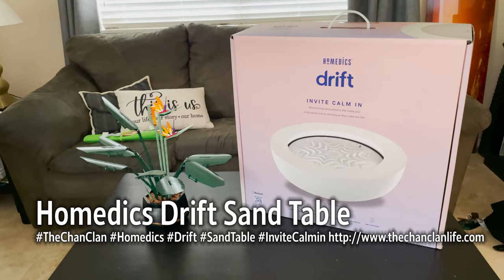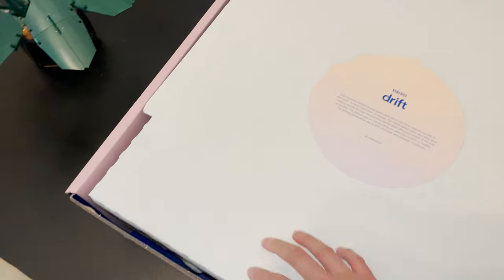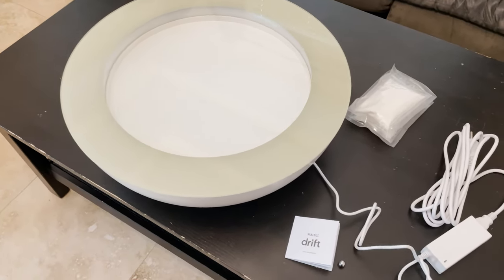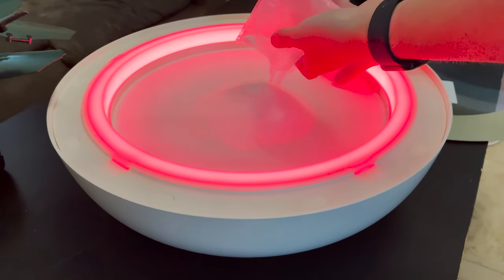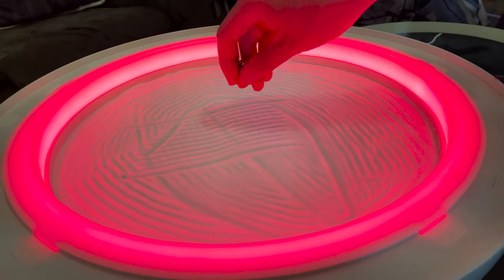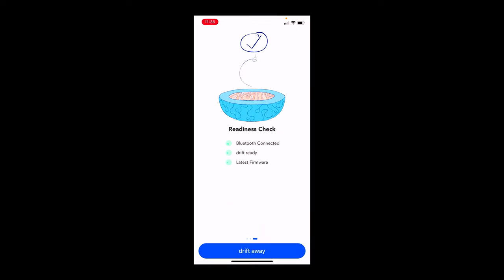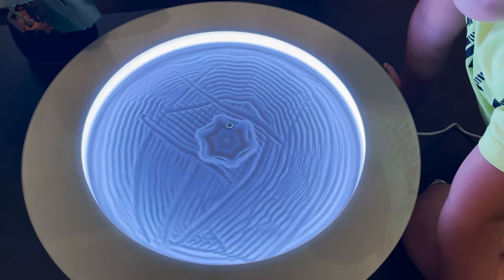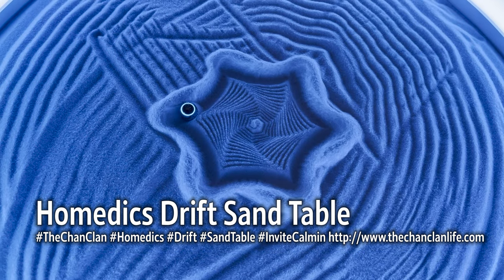TechTalk: HoMedics Drift Sand Table Unboxing, Setup, and Demonstration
Awesome new sandtable, unboxing, setup, demonstration, full review and pattern demonstrations to come!

Video Bookmarks:
0:00 Introduction
0:32 Unboxing
2:13 Setup
3:30 Spreading Sand
7:38 First Sand Pattern

Manufacturer Description
Create hundreds of everchanging patterns and colors in sand from your smartphone and watch them happen in front of you in real sand with the Drift Sandscape from HoMedics. This soothing sand sculpture features automated use and soft LED mood lighting.
- Shifting sands allow you to drift whenever and wherever it suits you to increase relaxation, inspire creativity, boost your mood, and enhance focus
- Download the free app and follow the simple setup instructions, then turn on your sandscape to drift and invite calm in
- Fits on a side table or desktop
- App-controlled metal sphere does the work for you
- LED ambient lighting
- Includes 240 g sand and a power cord with switching adapter
- Electrical/plastic/metal/glass
- Easy to assemble
- Wipe clean
- 16" measures 16" diameter x 5.42" H; weighs 11.65 lb.
- 21" measures 21" diameter x 5.76" H; Weighs 16.8 lb.
- 6' cord length
- 1-year manufacturer's warranty
- Imported
- Model ST-300-CE (cream); ST-300-BK (black)
- As seen in Newsweek, Apartment Therapy, NBC News, House Beautiful, E! - Online and Sleep Retailer
- skuId: 69856537